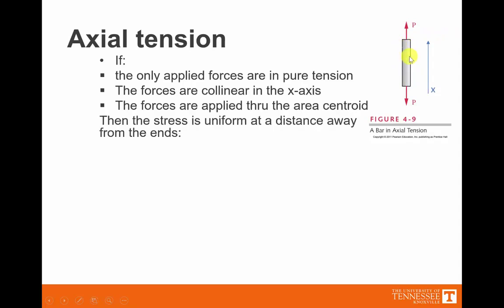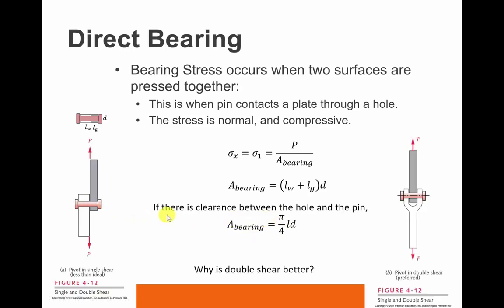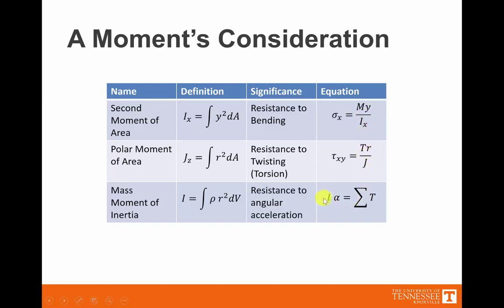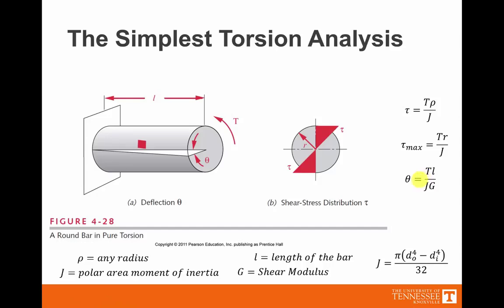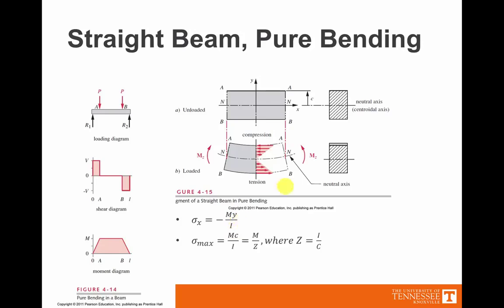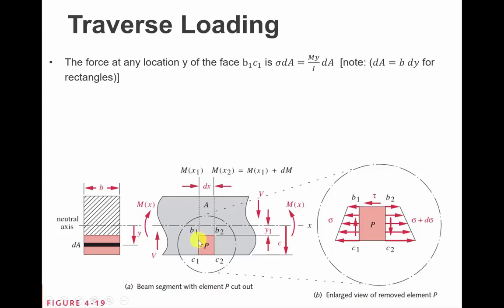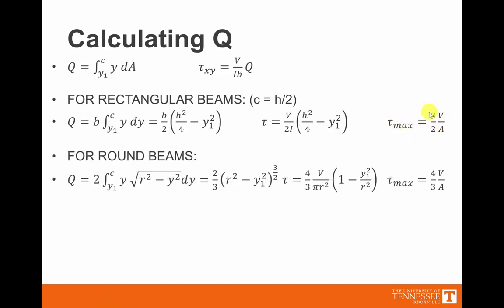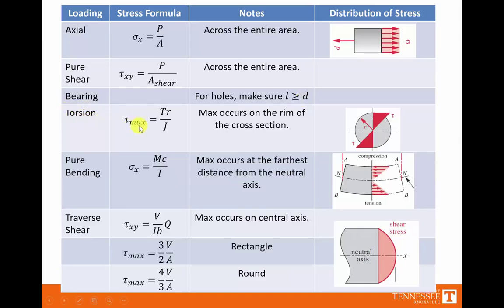How to Stress